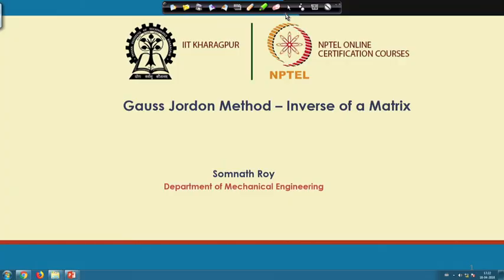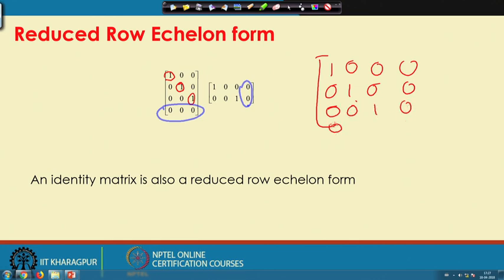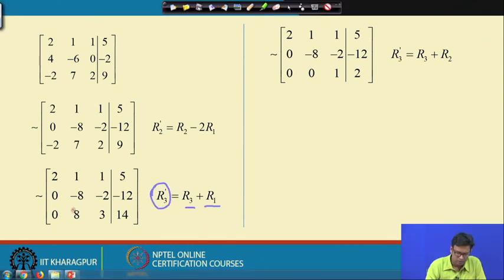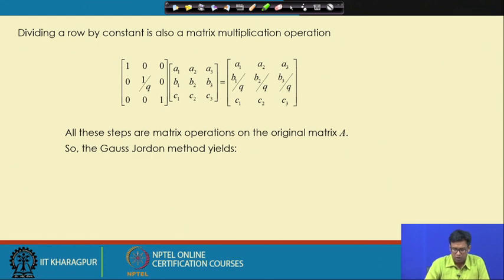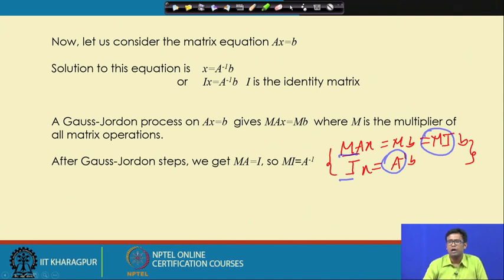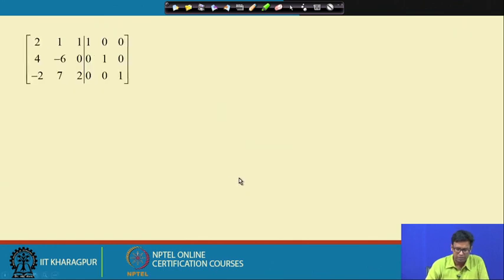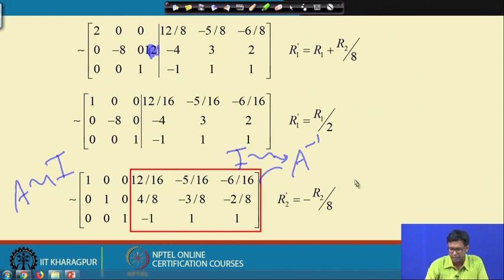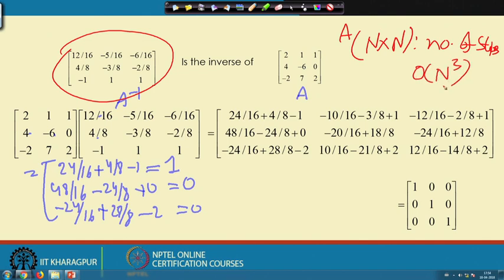Lecture 09: Gauss-Jordon Method